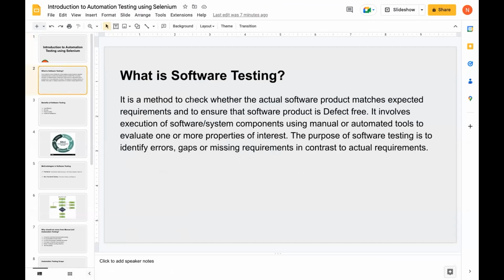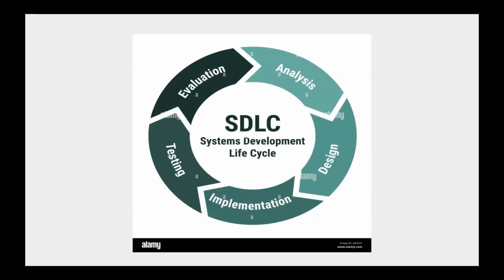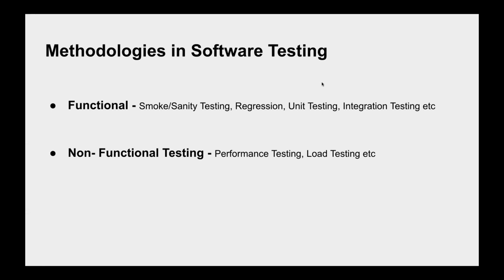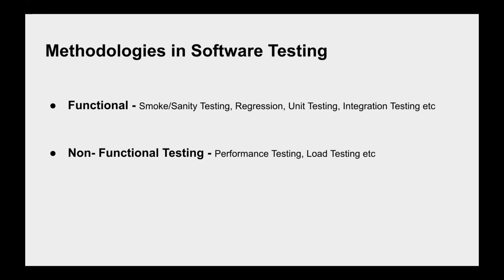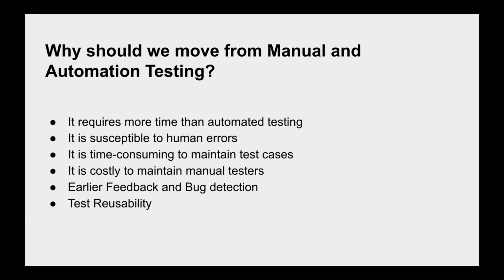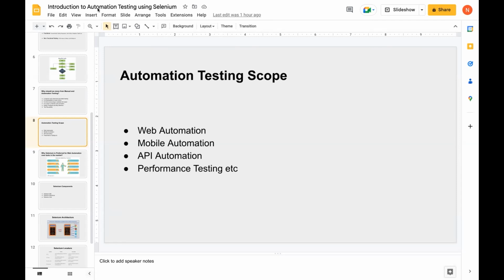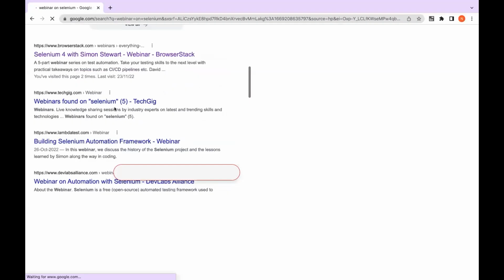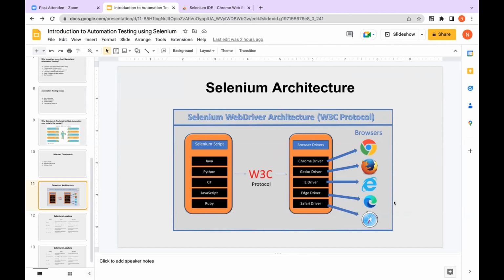Introduction to Automation Testing with Selenium | Free Automation Testing webinar | GUVI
Learn Automation Testing with Selenium with GUVI's Zen Class  & Become an Automation Tester / Engineer at Top Companies like ChargeBee, Zoho, Amazon, etc.

To enroll in our Automation Testing with Selenium Program,

Grab this opportunity & get trained by Industry- Proficient in this Automation Testing with Selenium Program.